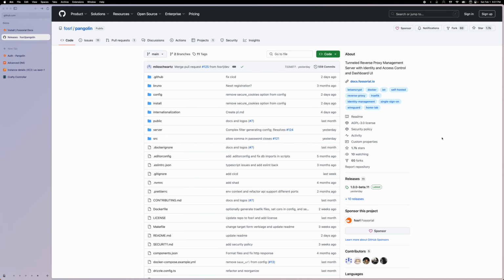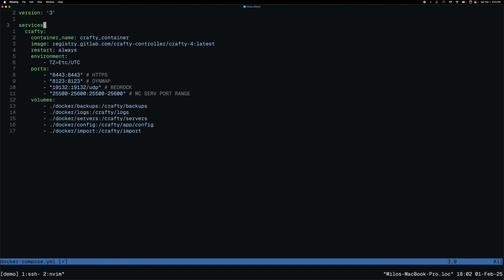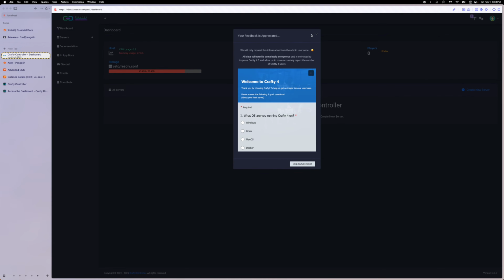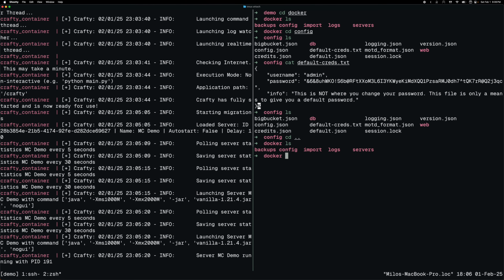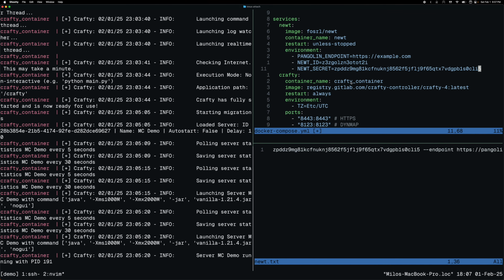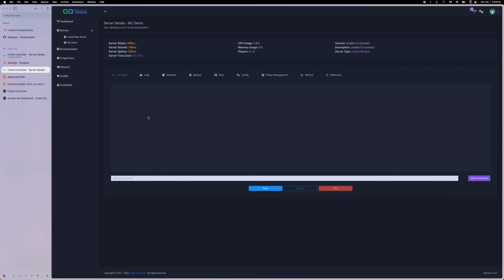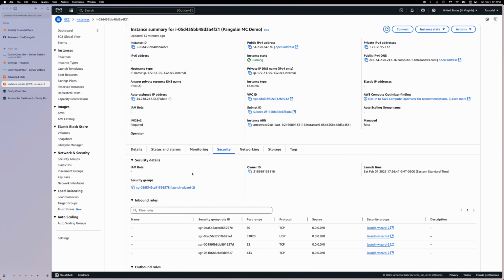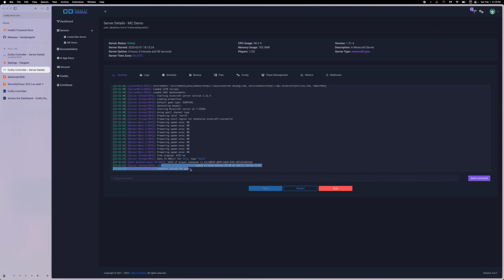Self-host a Public Minecraft Server Without Opening Ports Using Crafty and Pangolin